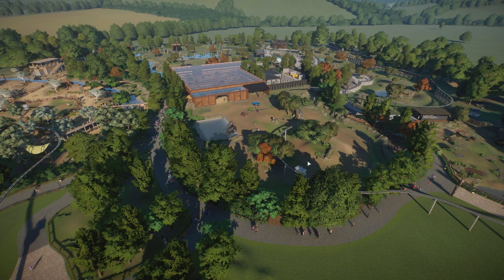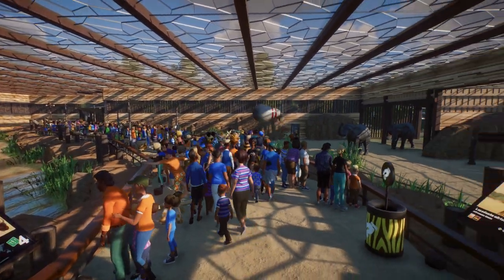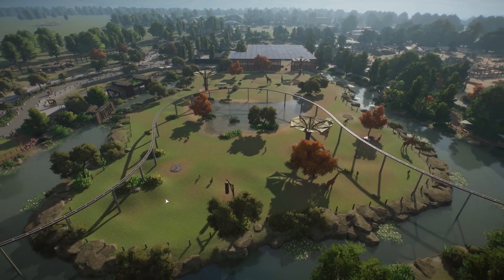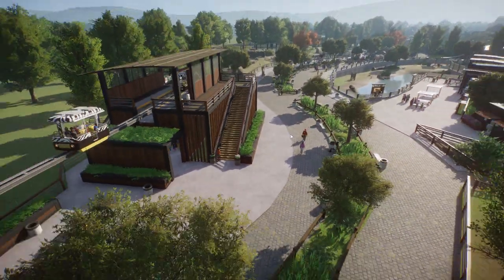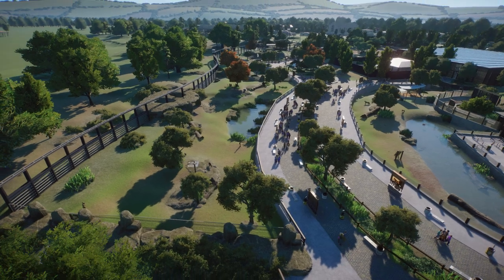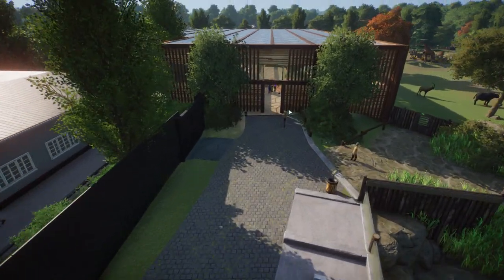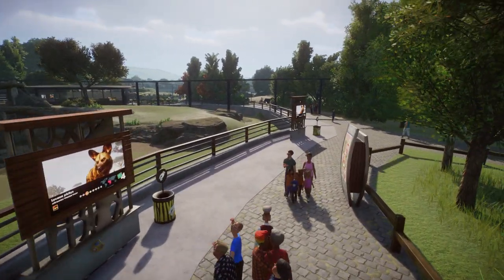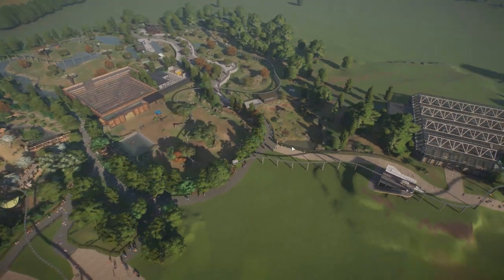Veluwe Zoo Africa Tour | Tour and Update | Veluwe Zoo EP38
In this Planet Zoo tour video I will show you the entire Africa section of veluwe zoo!

PC Specs:
CPU: AMD Ryzen 9 3900X
GPU: MSI GeForce 2070 Super Gaming x Trio
Motherboard: AMD Asus TUF Gaming X570-Plus
RAM: Corsair DDR4 Vengeance LPX 2x 16gb
Hard drive: Samsung SSD 970 EVO plus
CPU Cooler: Be Quiet! Dark Rock 4
Case: Be Quiet! Pure Base 500DX White

Audio Gear:
Headset: Steelseries Arctis 7
Headsphones: Bose QC35 II
Microphone: Rode Procaster XLR mic
Mixer: Go XLR Mini